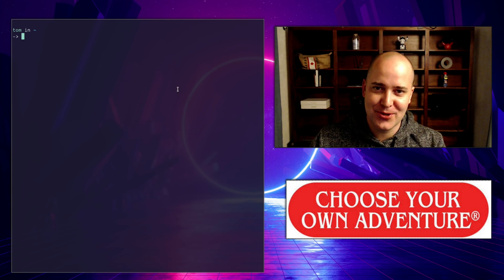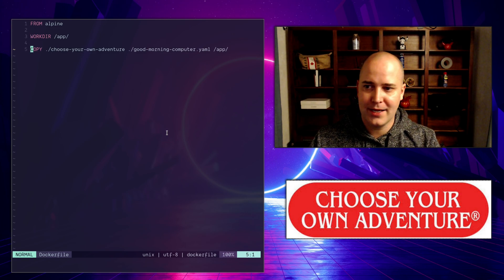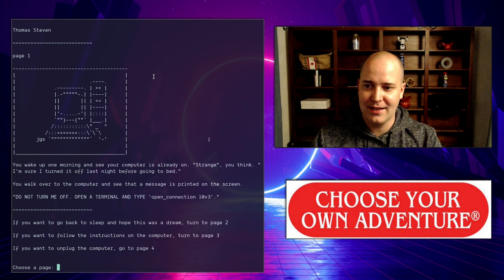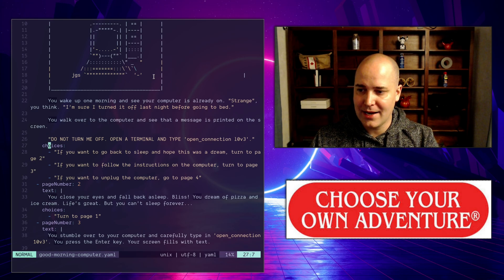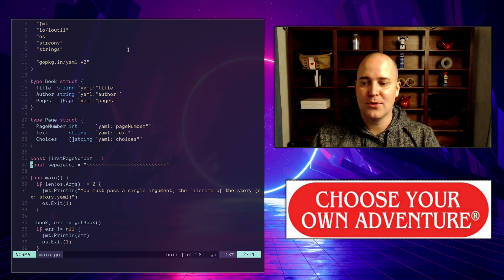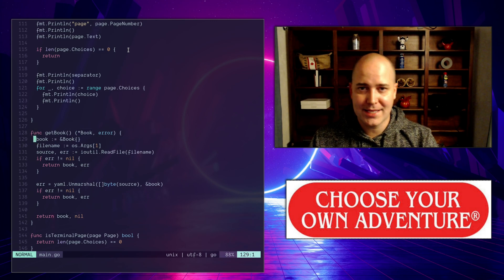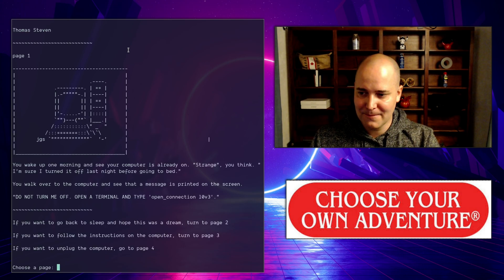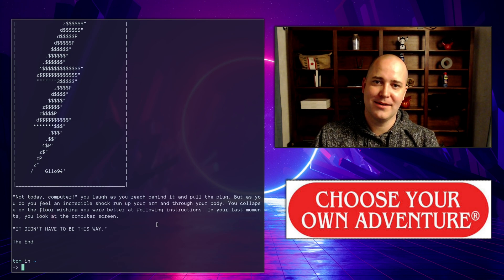Choose Your Own Adventure in Golang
You should be able to install the app by
1. Installing Go